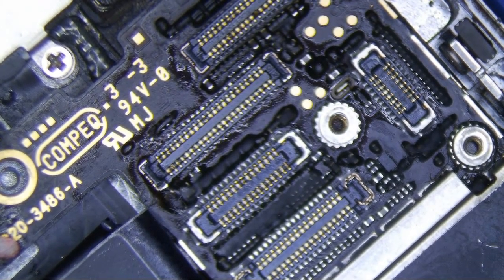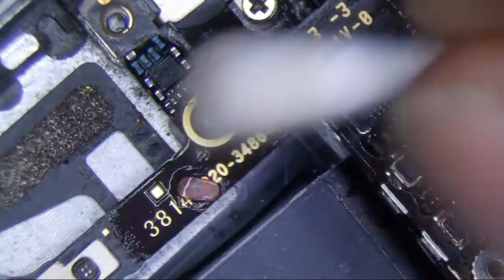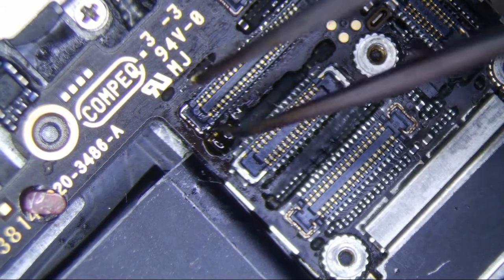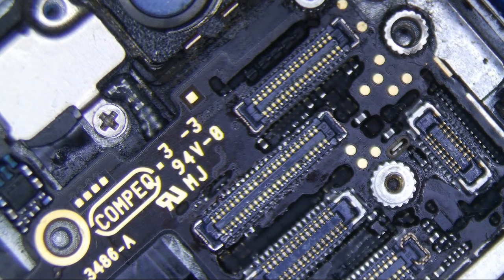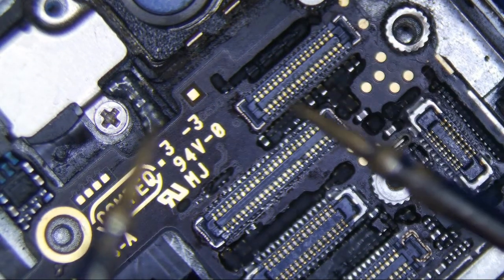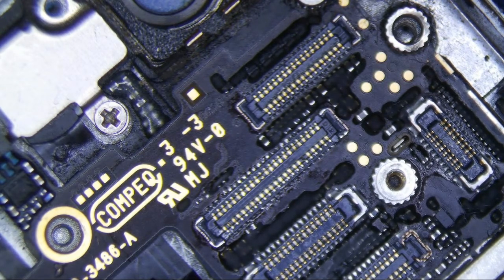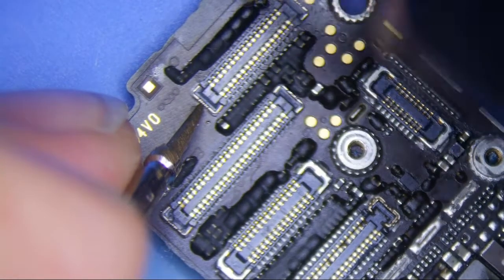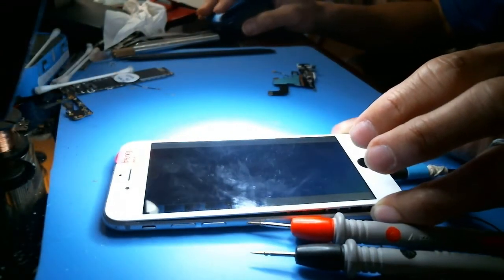iPhone 6 Diagnosing and Repairing a Bad Rear Camera